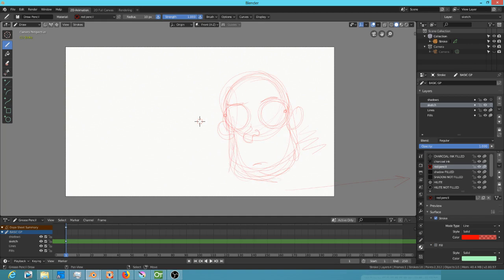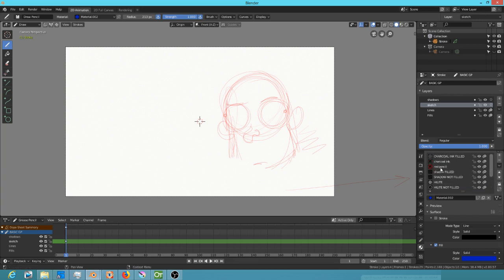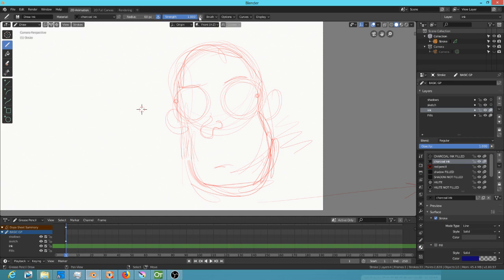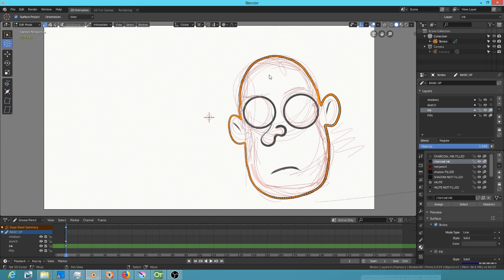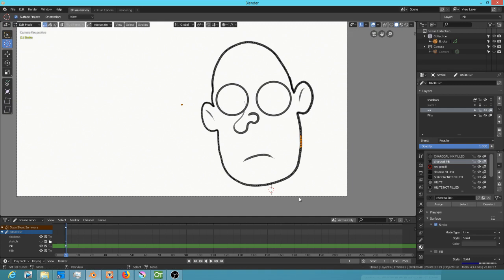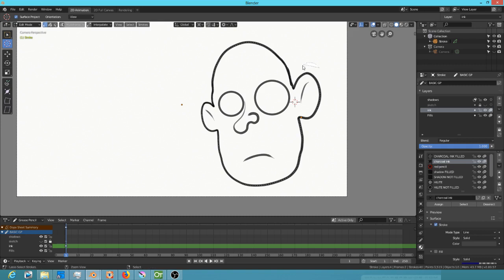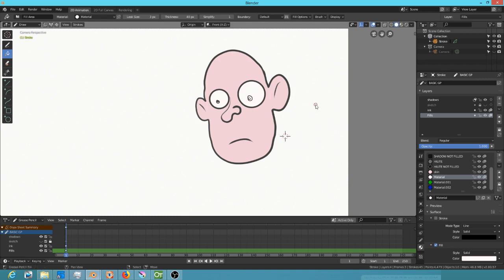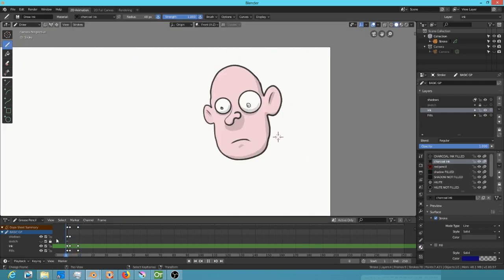blender grease pencil introduction for newbies!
I did this video for my son to acquaint him with basic operations in blender 2.8 grease pencil